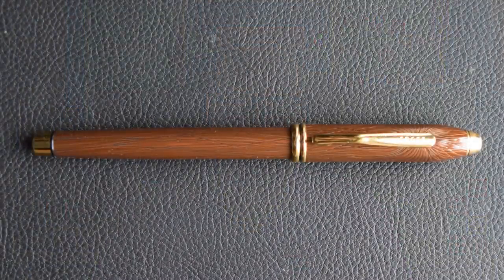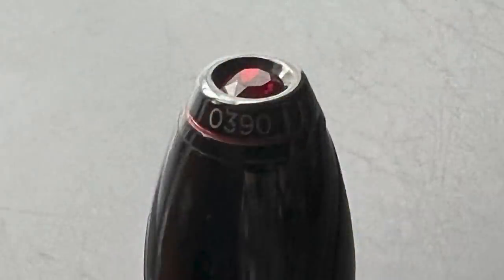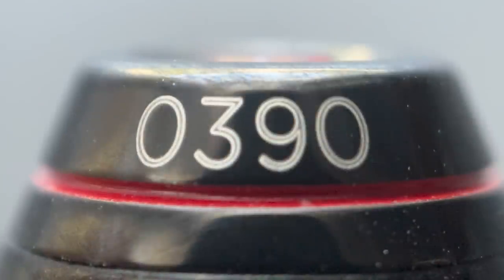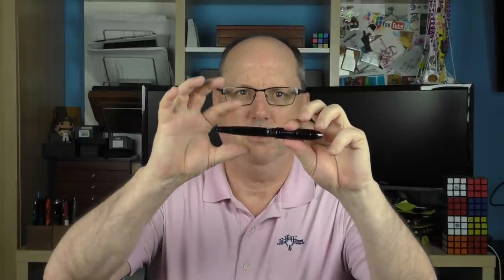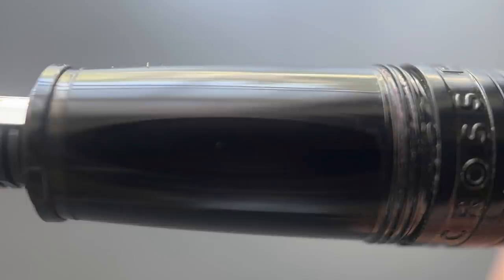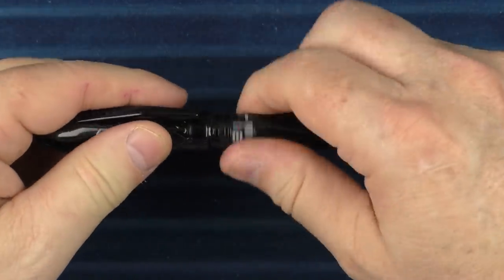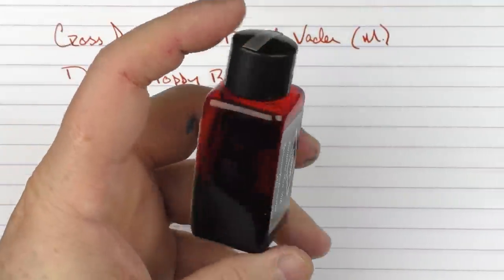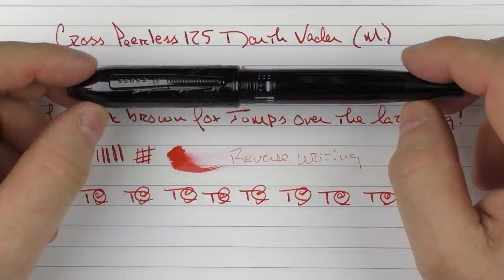Star Wars Day! Cross Peerless 125 Darth Vader Review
On this day, I felt it appropriate to review the Cross Peerless 125 Darth Vader.